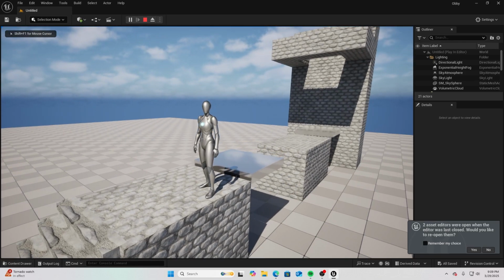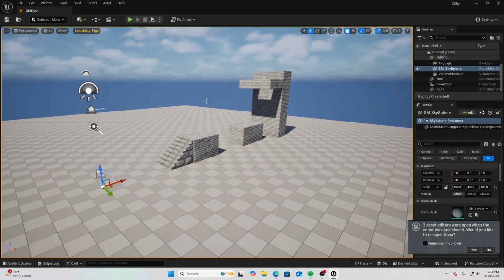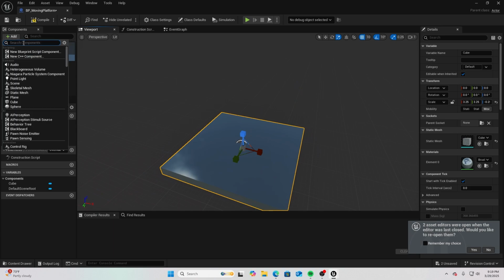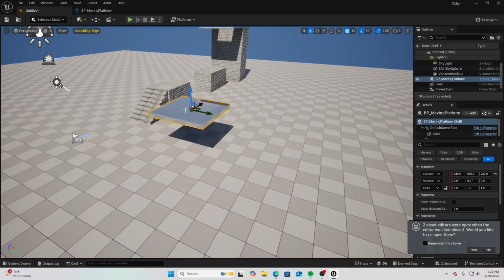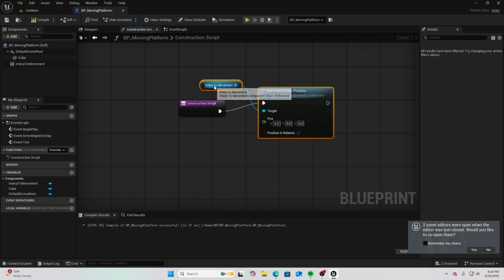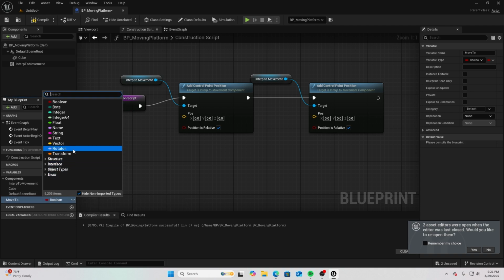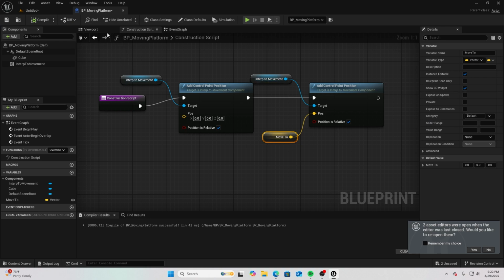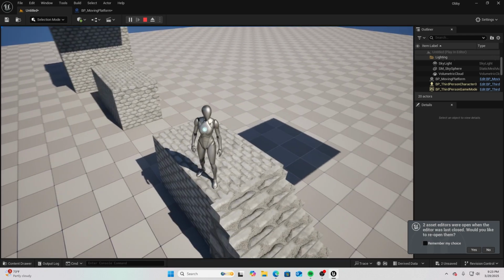Unreal Engine 5 beginner Obby Pt: 3 Moving Platform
We're going to be learning how to move a platform over from one location to another. This technique can be used to move any actor from one or multiple positions. Get creative!